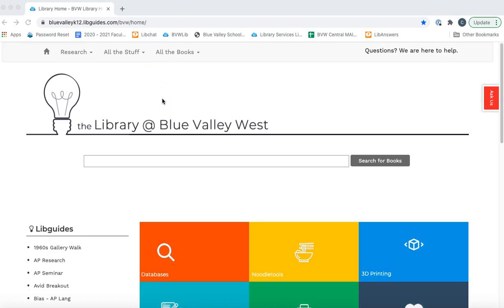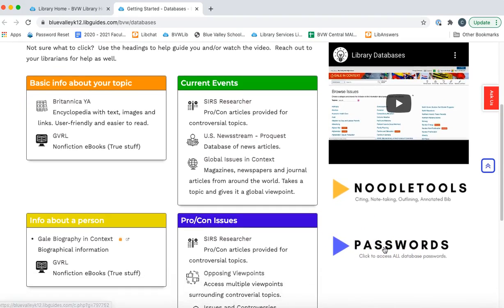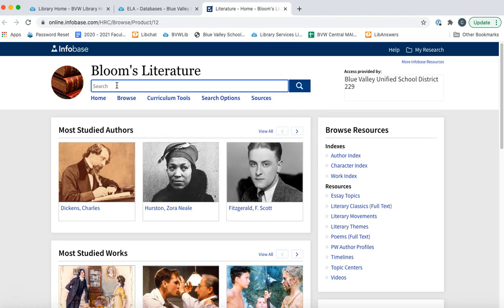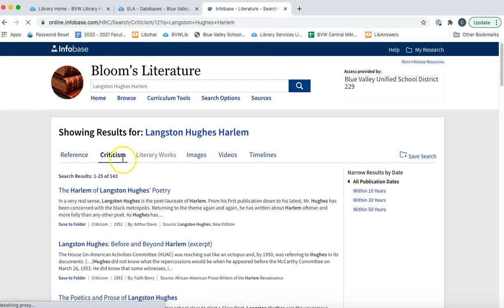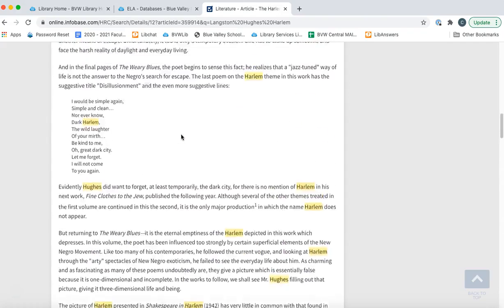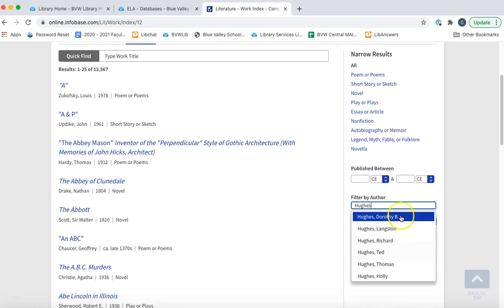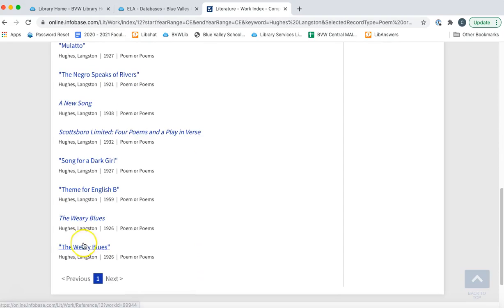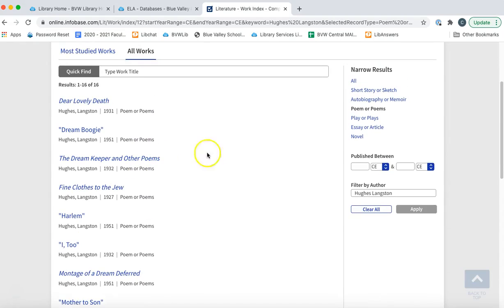How to find Poetry Analysis